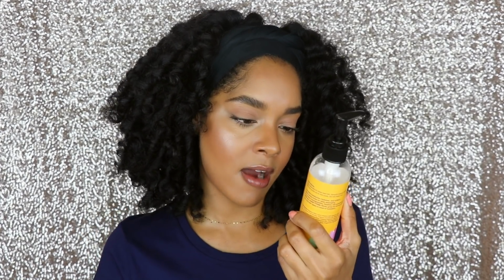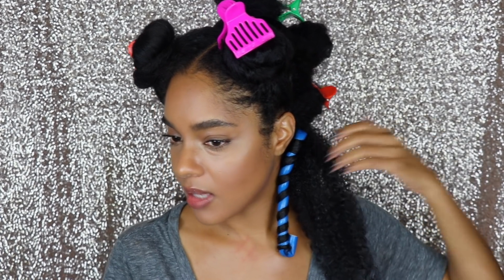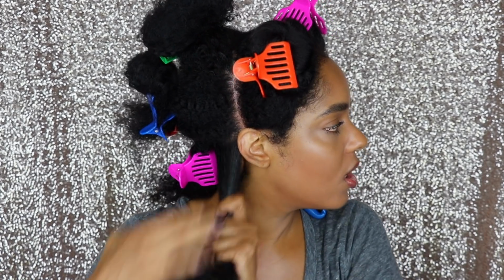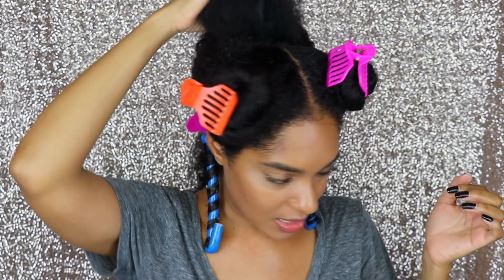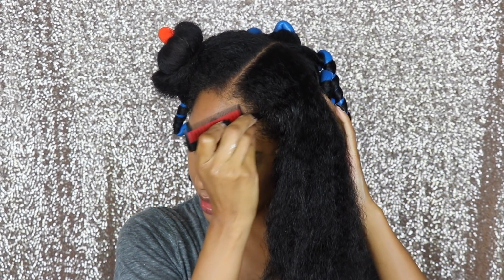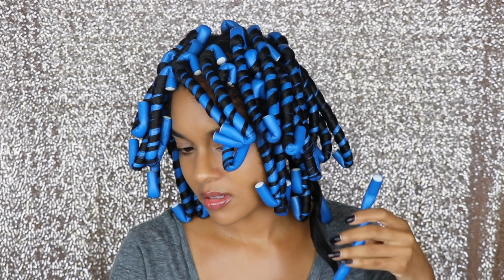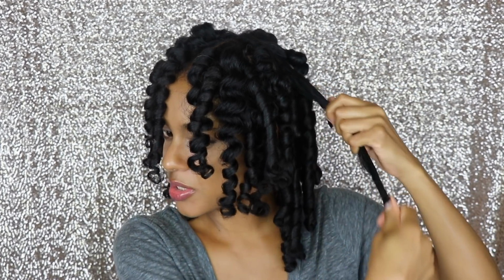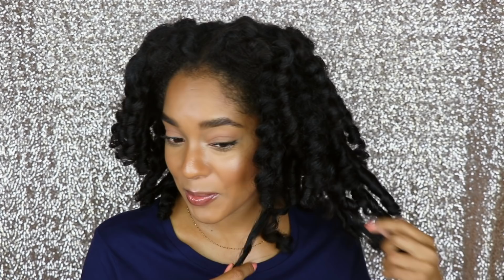HOW TO FLEXI ROD SET ON NATURAL HAIR FT. CURLS DYNASTY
Hey luv's!

I finally decided to try a flexi rod set on my hair for the first time since becoming fully natural. I also tried some new hair product's, which I absolutely love. All of the links on where to purchase the flexi rods as well as the hair product's will be listed below. Let me know what you think and if you have any suggestions.

Luv Ya!

Product's Mentioned
Flexi Rod's
Curl Dynasty Kala Hair Smoothie Leave In
Curl Dynasty Vanilla Cream Custard

I use it for all of my online shopping and have earned so much money!

Vinted.com:allmyluvs2